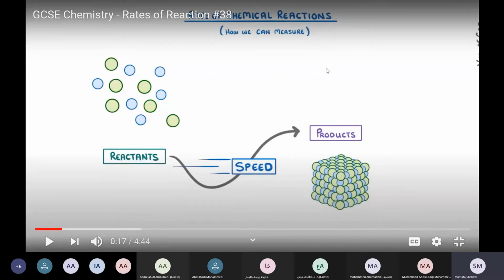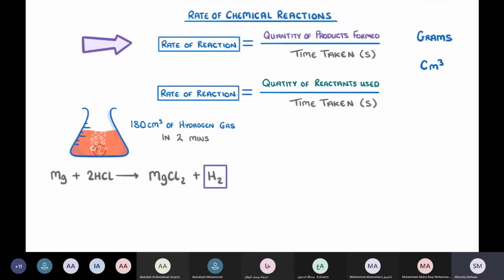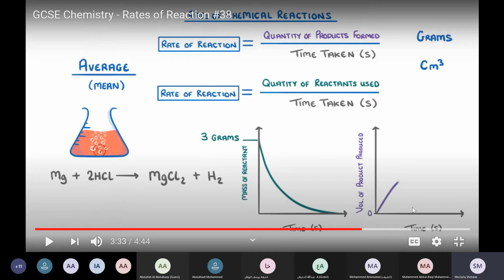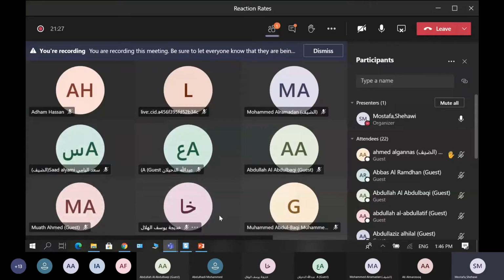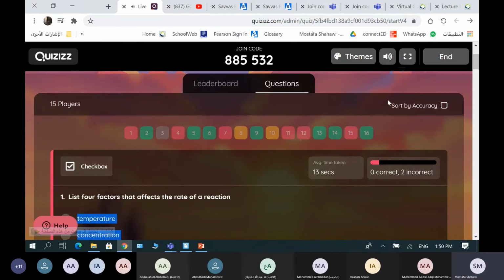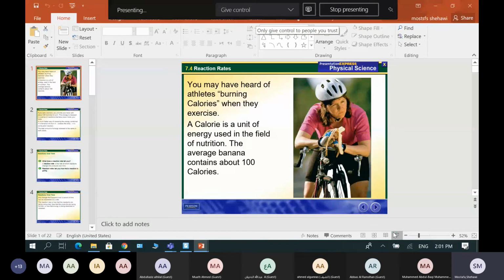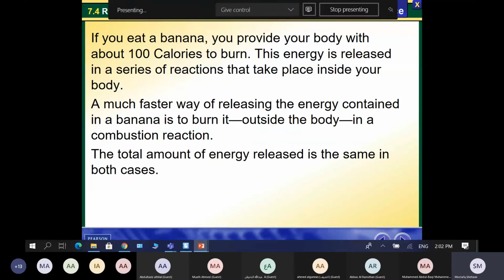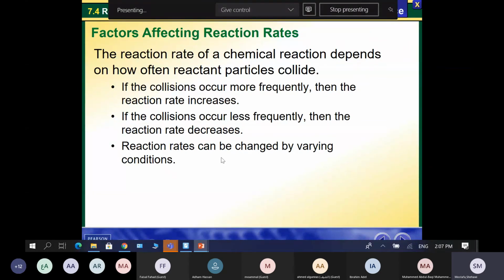Rates of Chemical Reactions